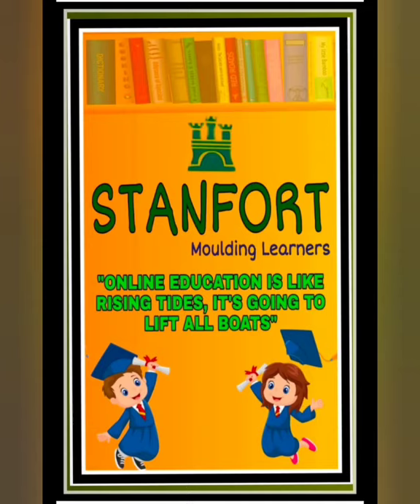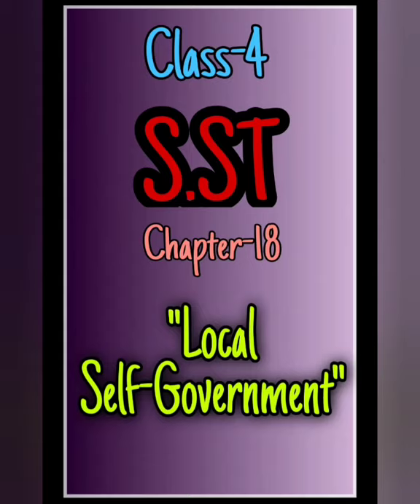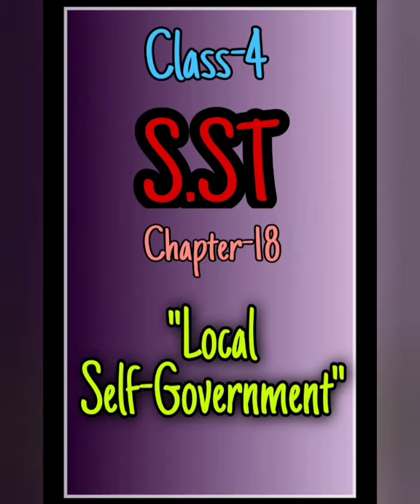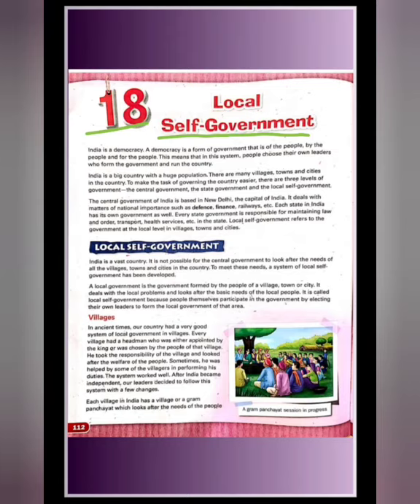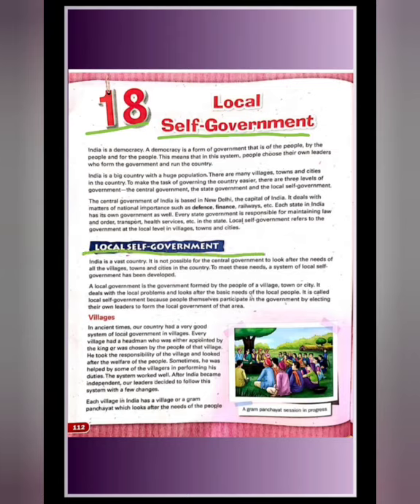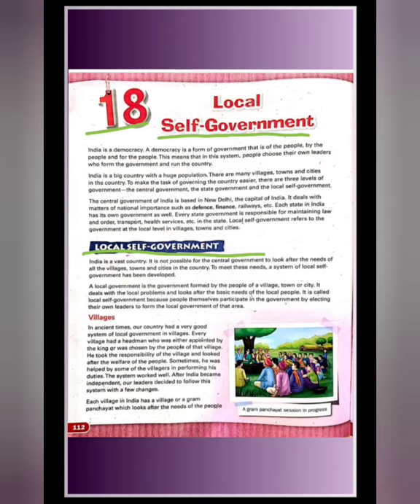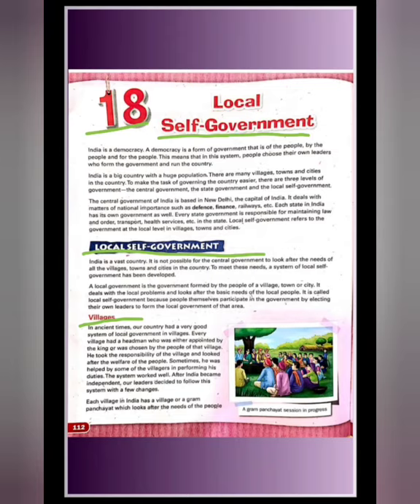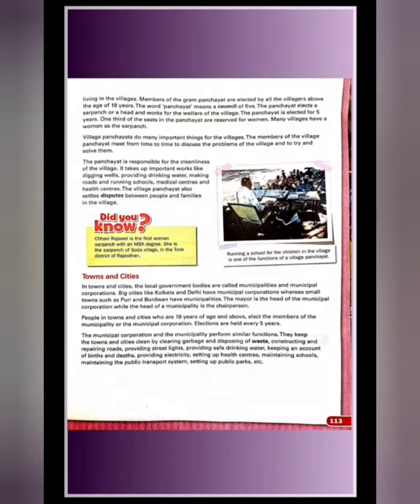CLASS-4 SST (CHAPTER-18:LOCAL SELF GOVERNMENT: PART-2)